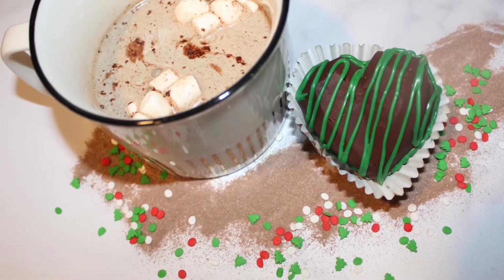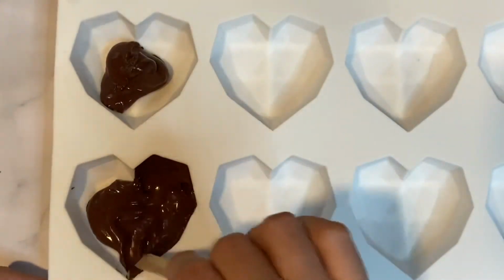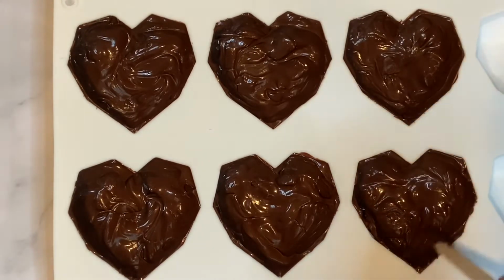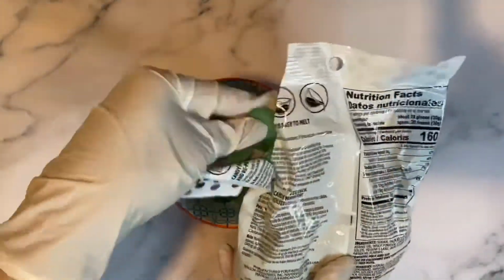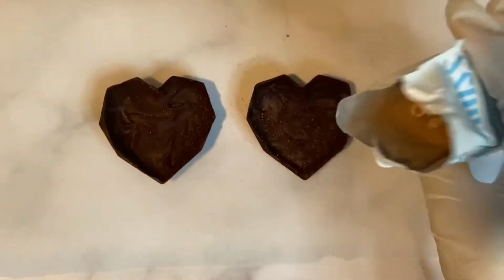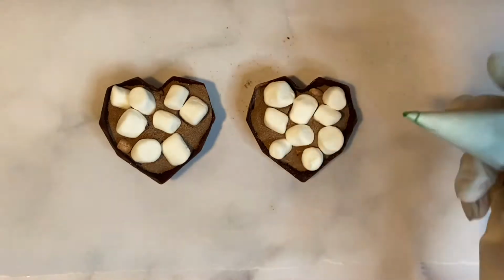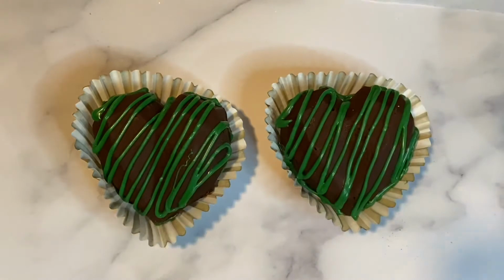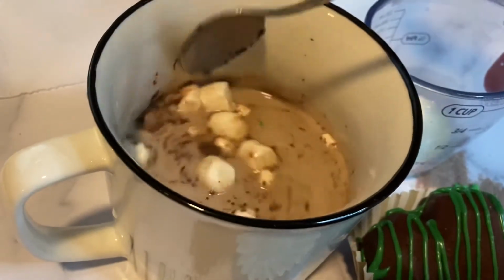How to make a HEART HOT CHOCOLATE BOMB| Easy Tutorial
Learn how to make cute Hot Chocolate Bombs! These are great for the holiday, parties, or even a night in!

Ingredients:

Geometric Heart mold (Can be found on Amazon)
Semi sweet mini chocolate chips
Mini marshmallows
Hot Chocolate
Popsicle Stick